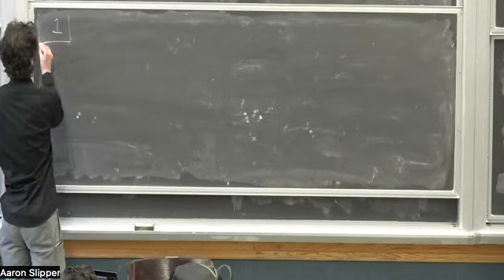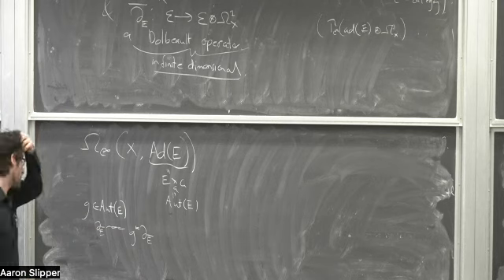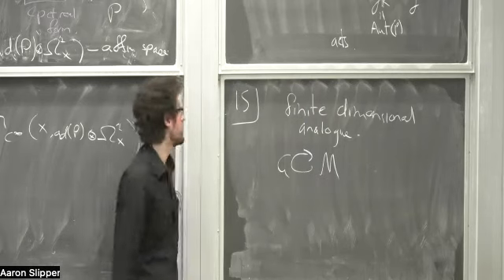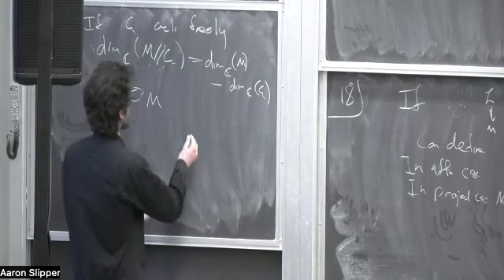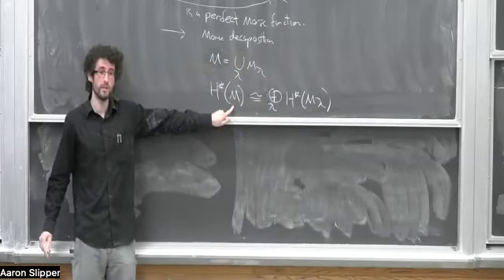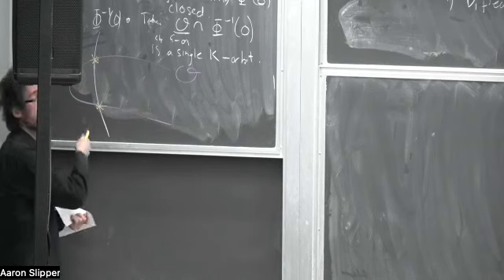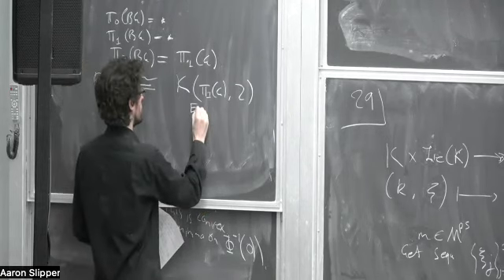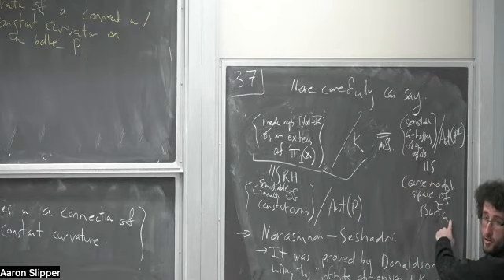UChicago BunG Seminar. Talk VI. Benedict Morrissey: BunG as a quotient by the gauge group.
Speaker: Benedict Morrissey
Date: Wednesday Feb 8, 4-6pm CST.
Title: Moduli of G-bundles as a quotient by the gauge group.
Abstract: Firstly we will provide a complex geometric description of holomorphic G-bundles as principal bundles together with a connection.  We will use this to interpret the moduli space of G-bundles,  of a fixed topological type, with a quotient by the (infinite dimensional) group of gauge transformations.  We will reinterpret this as a (infinite dimensional) symplectic quotient in an analogue of the Kempf--Ness Theorem.  The Yang--Mills functional appears as the norm of the moment map.  The Harder--Narasimhan filtration can be reinterpreted in terms of the equivariant Morse theory of this functional in an analogue of the HKKN stratification.  Time permitting, we will describe how Atiyah--Bott used this to compute the cohomology of the moduli space of semistable G-bundles.